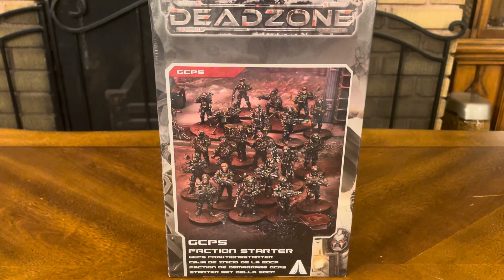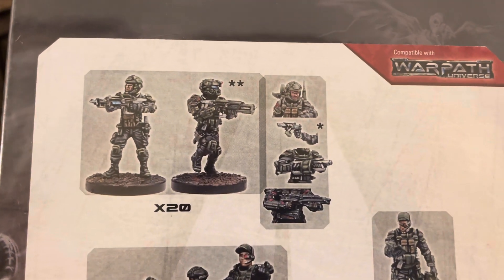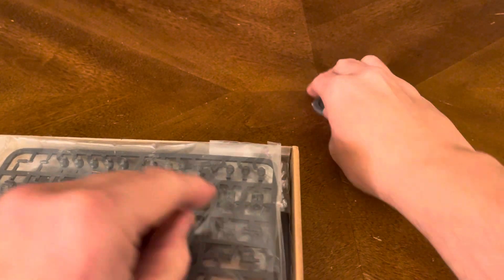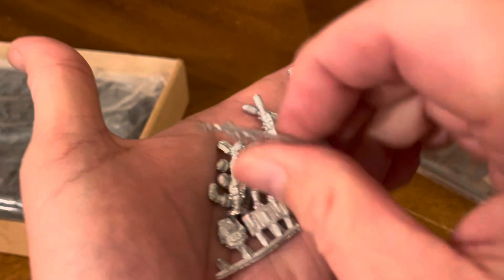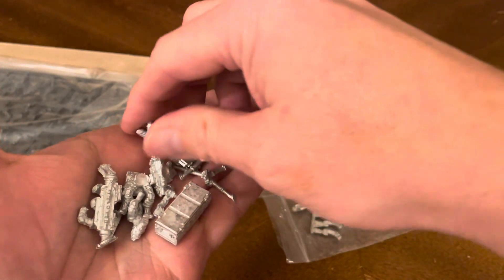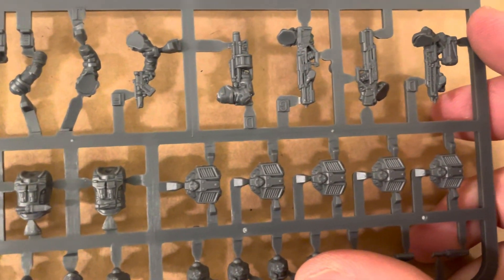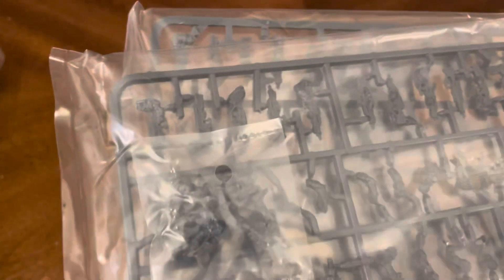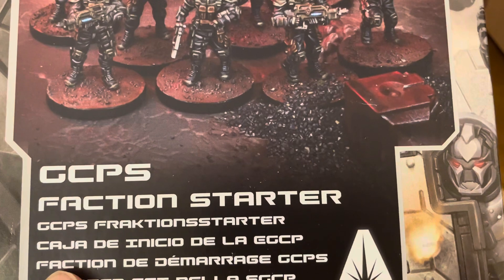Deadzone: GCPS Faction Starter Set (Unboxing #769)